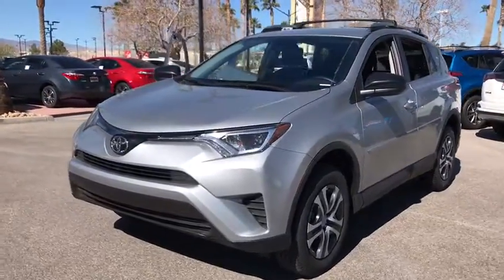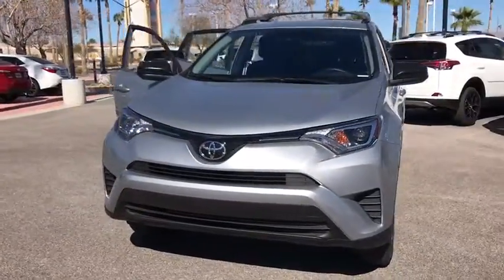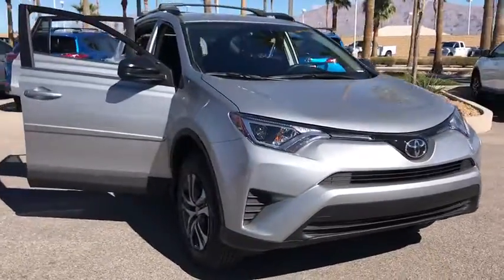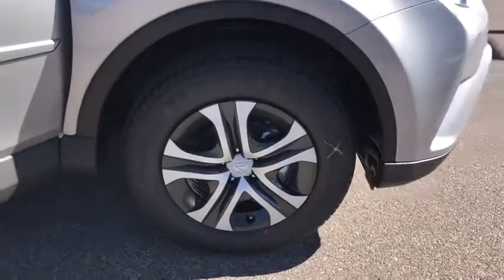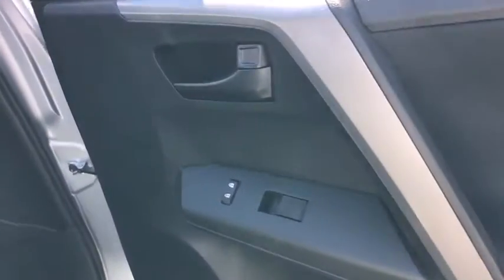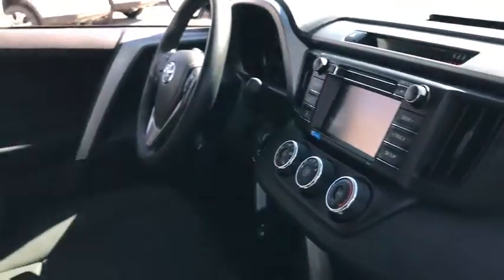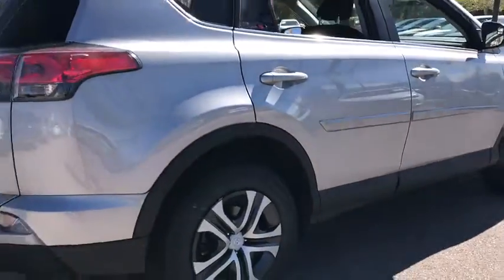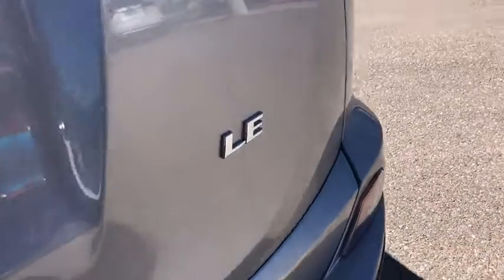2017 Toyota RAV4 Las Vegas, Henderson, North Las Vegas, Summerlin, Clark County, NV 00871776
2017 Toyota RAV4

Centennial Toyota
6551 Centennial Center Blvd